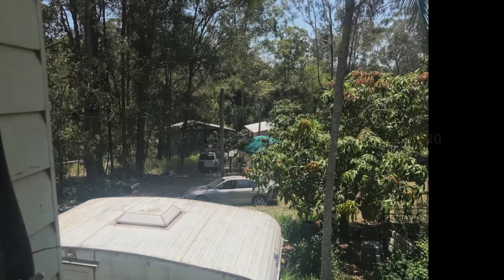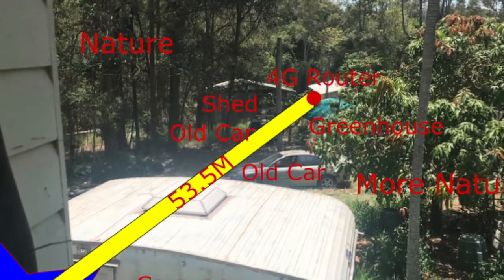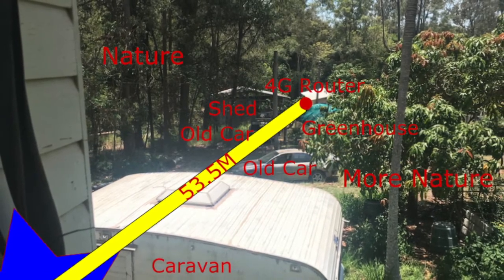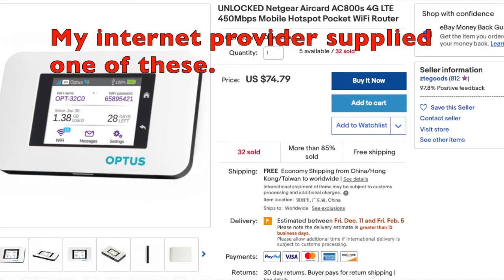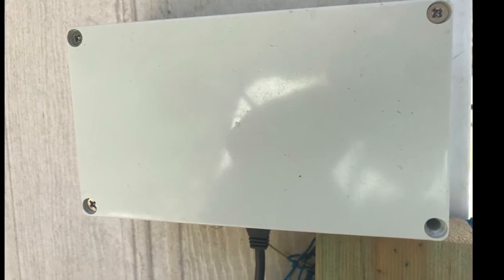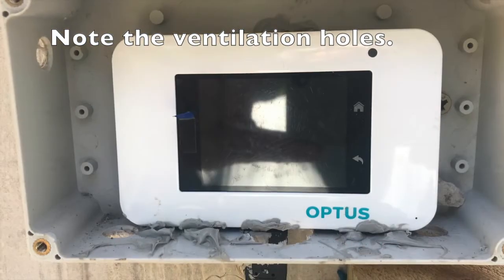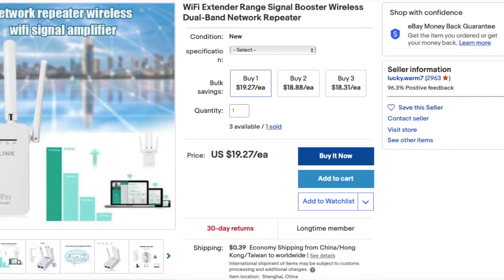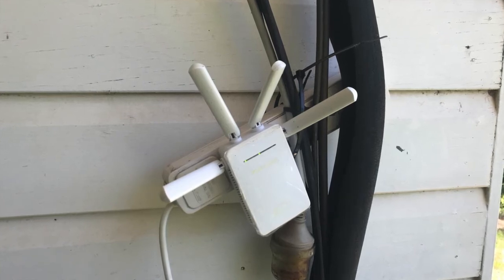How to extend your WiFi between 2 buildings for $30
or How to transmit or share your WiFi 53.5 meters for minimal cost

WiFi generally works well within a building, but what happens if you want to share it further, like to your shed, workshop, granny flat or your neighbours place?

To put this video in context, where I live we only have access to wireless internet or satellite.
Currently I am using 4G which comes from a tower barely 900 meters away.
I was apparently not able to get the fixed wireless which is on the same tower, despite seeing the signal in my phone. Explain that one to me!

This video explains how I did it with minimal time, money or effort and got good results.

If you have wired internet you can still achieve the same results with a 2nd range extender, but the ability to mount your router externally does make things much easier.

Yes the box for my router cost another ~$10,  I am aware of that. Technically it is not completely necessary. Unless you have weather or security concerns.

Buy on eBay.com
Range extender
Electronics enclosure
4G router

and eBay.com.au links for Australian viewers
Range extender
Electronics enclosure
4G router